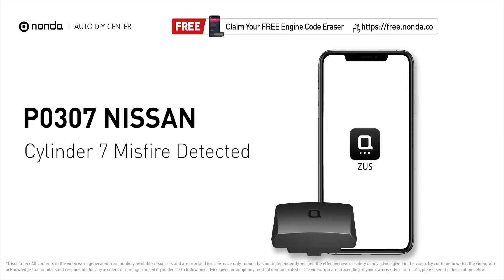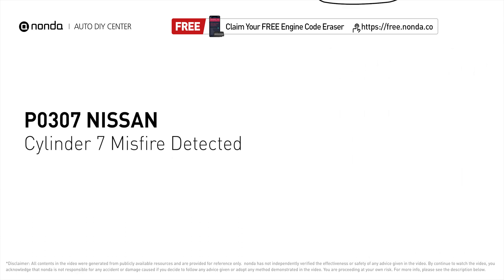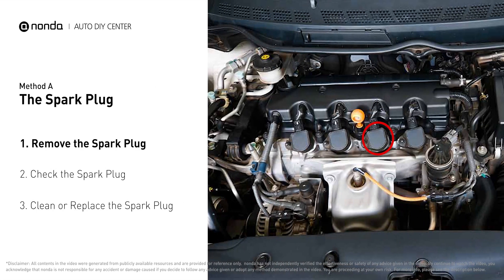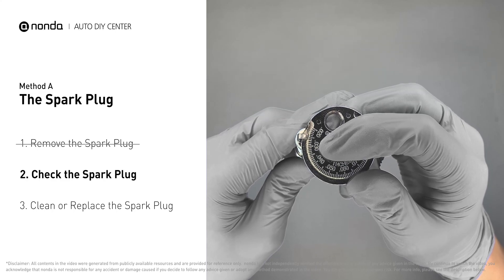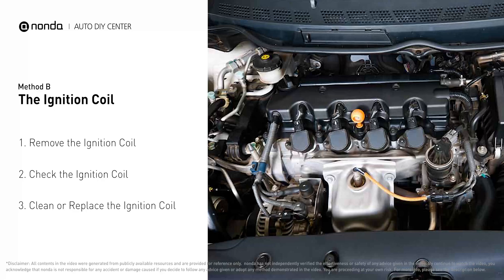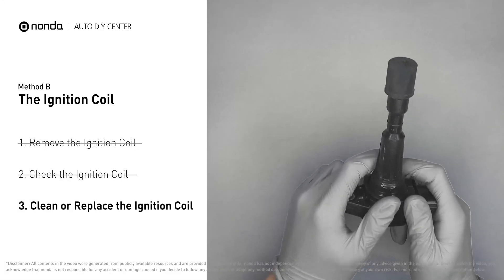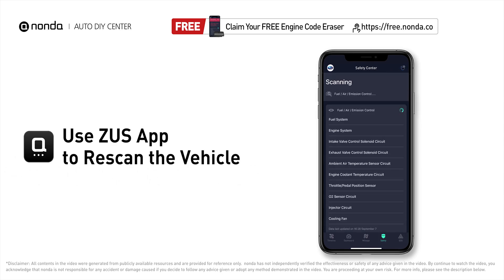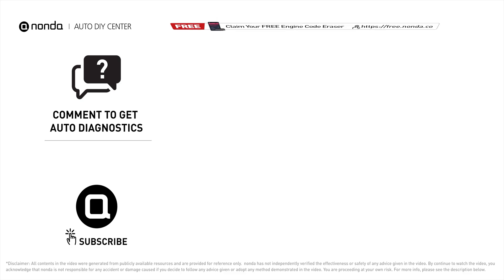How to Fix NISSAN P0307 Engine Code in 3 Minutes [2 DIY Methods / Only $4.12]